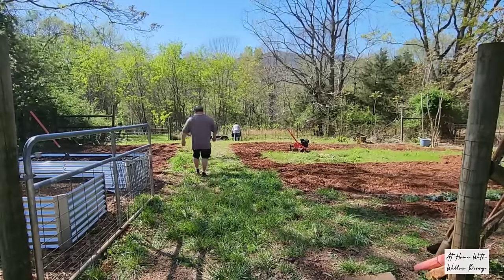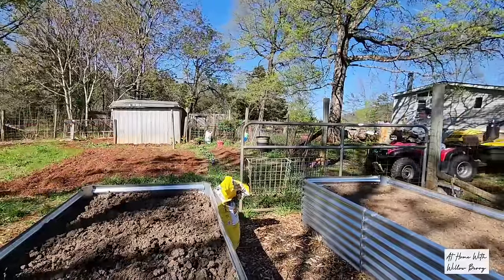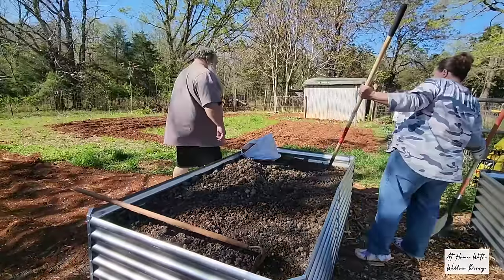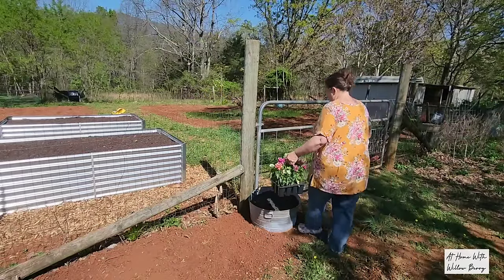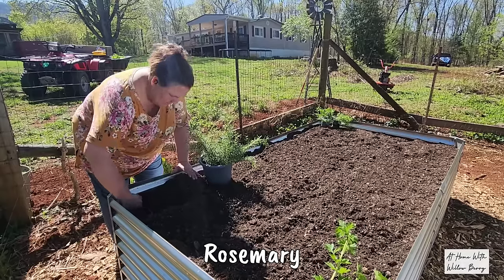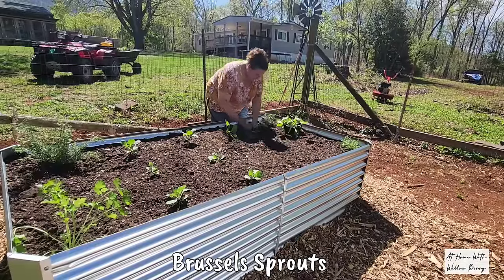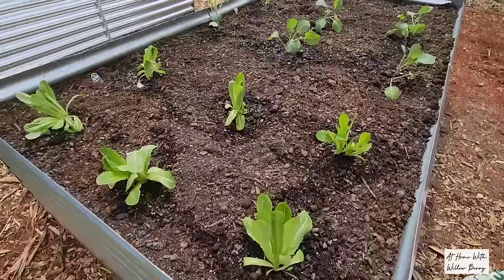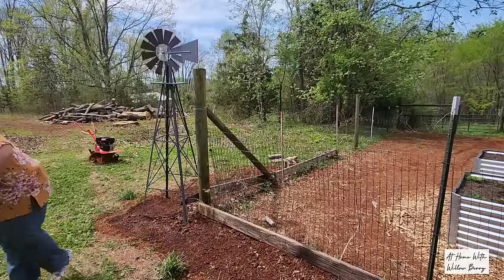It's time to plant. / Home Gardening Journey / Mobile Home Living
/sweetwillowberry